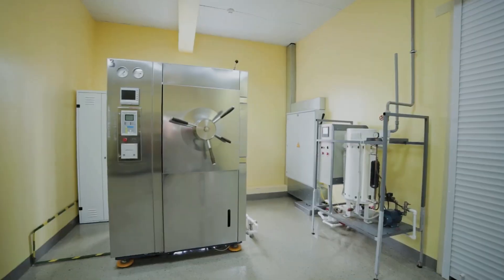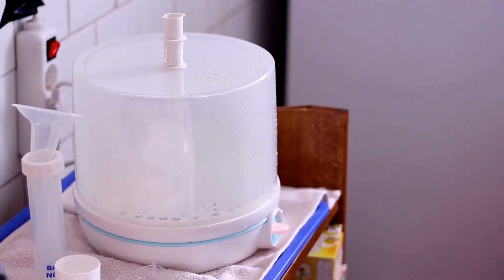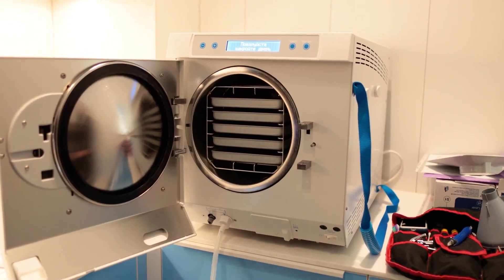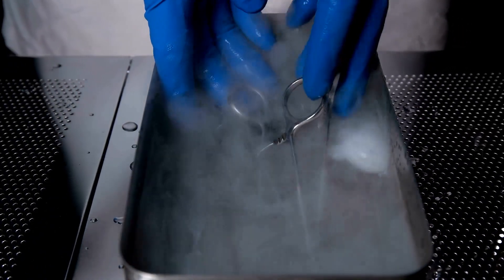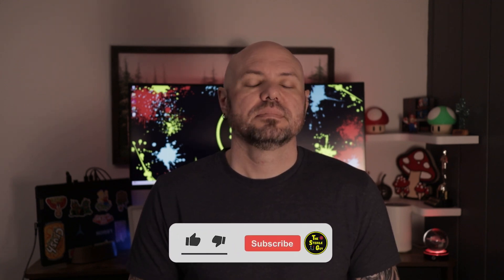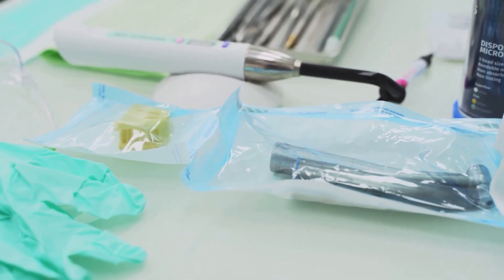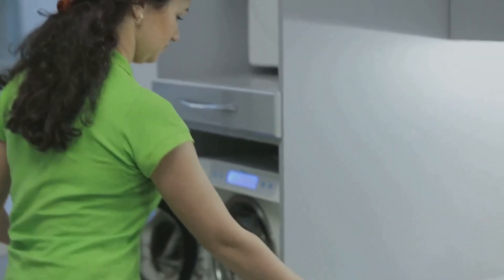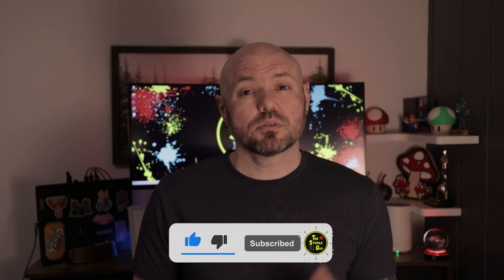What Makes Steam Sterilization So POWERFUL?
HSPA 9th Edition Manual

Ever wondered how a steam sterilizer (autoclave) actually works? In this video, we break down the essential components and phases of a steam sterilizer to help you understand the science behind sterilization.

🔬 What You'll Learn:
✅ The key components of a steam sterilizer, including the chamber, steam generator, vacuum system, and control panel
✅ The phases of the sterilization cycle: Conditioning, Exposure, and Exhaust/Drying
✅ How steam penetrates instruments to eliminate microorganisms
✅ The role of pressure, temperature, and time in achieving proper sterilization

Understanding how a steam sterilizer functions is crucial for anyone working in sterile processing, healthcare, or laboratory settings. Whether you're studying for certification or just curious about the process, this video will give you the insights you need!